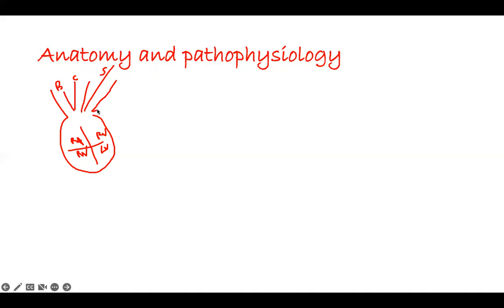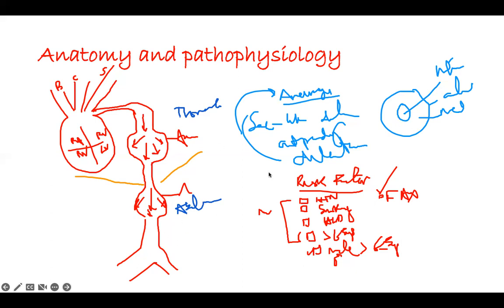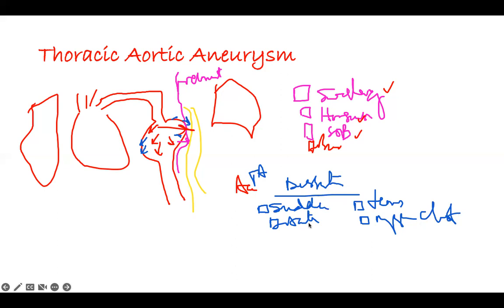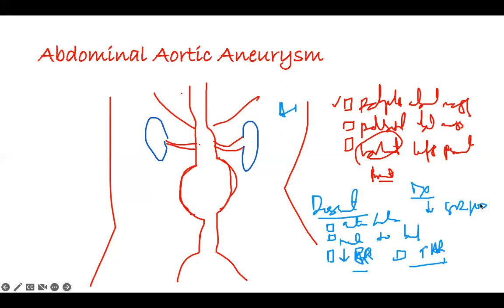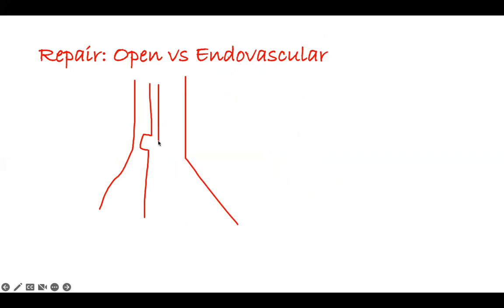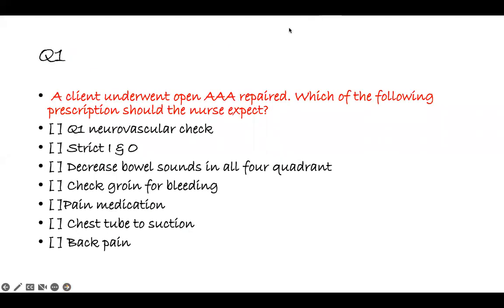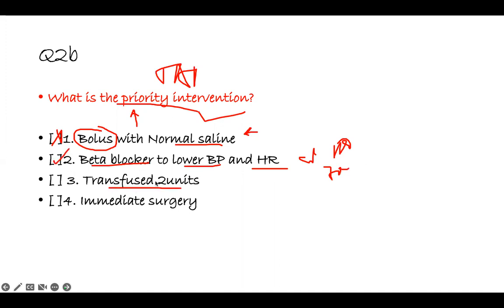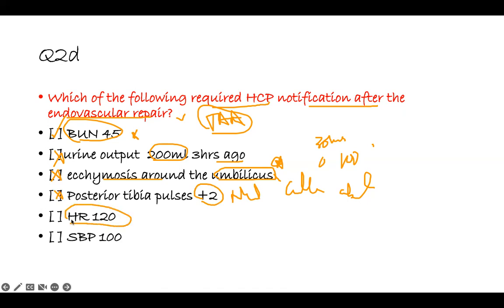NCLEX Cardiac Review: Thoracic vs Abdominal Aortic Aneurysm + Questions | Med-Surg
High Yield NCLEX Cardiac Review on Thoracic vs Abdominal Aortic Aneurysm with Med-Surg practice questions for exam prep and nursing school.

Prepare for your NCLEX with this in-depth cardiology review, focusing on Thoracic and Abdominal Aortic Aneurysm. Understand the key concepts, pathophysiology, and nursing interventions for these critical cardiovascular conditions. This Med-Surg review will help you master complex topics and improve your clinical decision-making.

Topics covered:
Key points on Thoracic and Abdominal Aortic Aneurysms (AAA vs TAA)
Understanding cardiovascular pathophysiology
Nursing interventions and management strategies
NCLEX-style questions and rationales to test your knowledge

Perfect for:
NCLEX RN, NCLEX LPN, and NEXT GEN NCLEX (NGN)
Nursing students who want to master anuerysms
future registered nurse rn candidates
ATI exit exams
HESI exit exams

Timestamp:
00:00 Introduction
01:29 Basic anatomy of heart and function
04:22 Risk factors and aneurysm presentation..
08:50 Thoracic aortic aneurysm
17:00 Abdominal Aortic Aneursym NCLEX
21:54 Repair : Endovascular and open
30:49 NCLEX REVIEW QUESTIONS
51:03 Closing Remarks

Why it Matters:
Why this video? NCLEX and nursing school love cardiovascular diseases. This why  the video is design as nclex helps for registered nurse rn students who need a breakdown of differences between thoracic aortic aneurysm and abdominal aneurysm  using nursing concept. It also covers repair options, including endovascular aneurysm repair and aortic aneurysm surgery, highlighting important points for clinical case analysis.